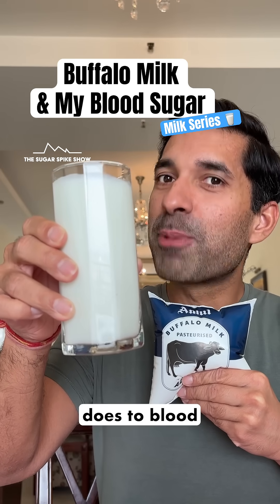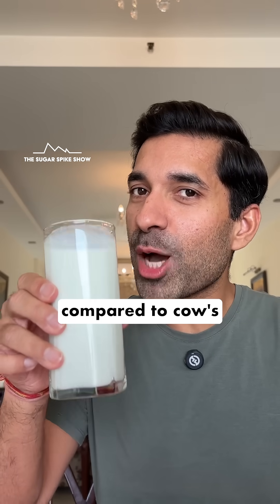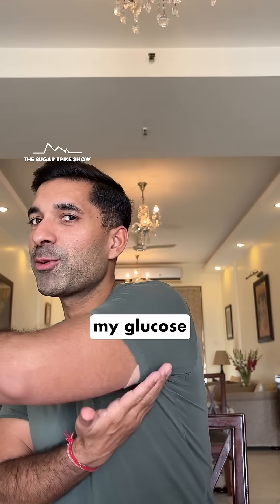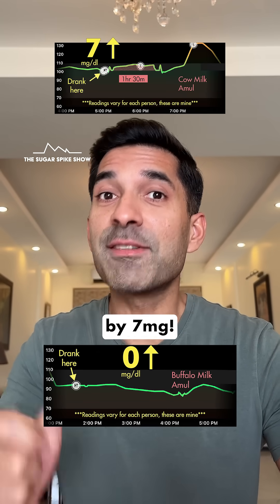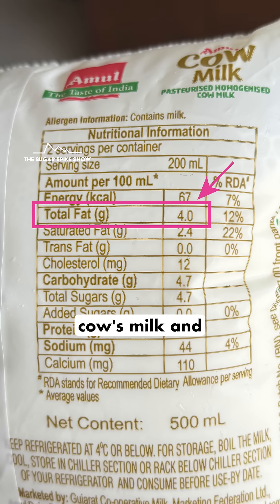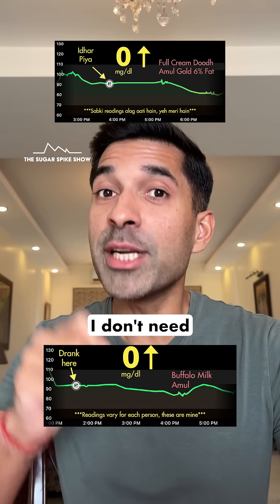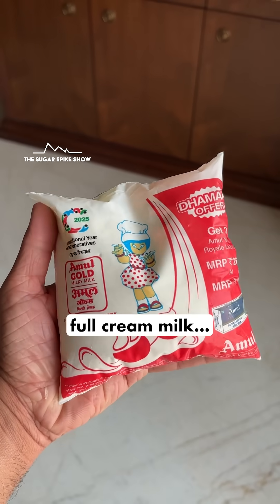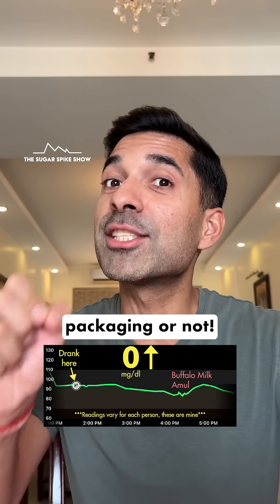EP196: Buffalo Milk & My Blood Sugar | Milk Series - The Sugar Spike Show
Milk plays a big role in our daily routines, whether it’s in tea, coffee or breakfast, but not all milk affects blood sugar the same way. In this series, I’m testing all types of milk on myself to see which ones cause bigger sugar spikes and which ones are more blood sugar-friendly, so smarter & healthier choices can be made!
Milk Series Schedule:
#1: Toned Milk (Amul Taaza): +7mg
#2: Low Fat Milk (Nestle Slim): +13mg
#3: Full Cream / Fat Milk (Amul Gold): +0mg
#4: Lactose Free Milk (Amul): +22mg
#5: Cow Milk (Amul): +7mg
#6: Buffalo Milk (Amul): +0mg *TODAY*
#7: Protein Milk (Promilk Mother Dairy)
#8: High Protein Milk (Provilac)
#9: Soy Milk (So Good)
#10: Oat Milk (So Good)
#11: Coconut Milk (Urban Platter)
#12: Almond Milk (Raw Pressery)

My personal aim:
1. Blood sugar increase after eating = Approx. 30mg/dl or lower
2. Return to baseline = Within 2-3 hours after eating
3. Range = Be within 70-120mg/dl for 80% of the day